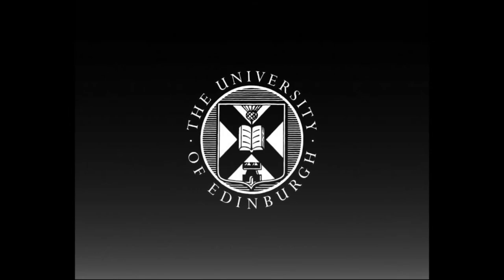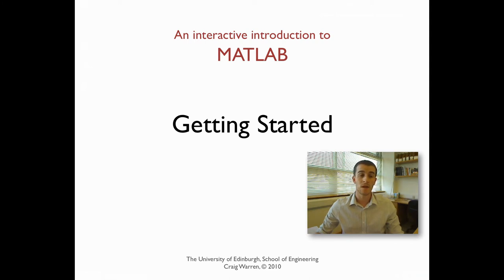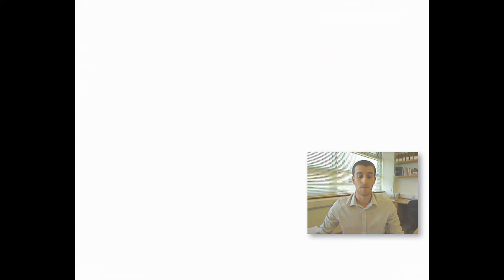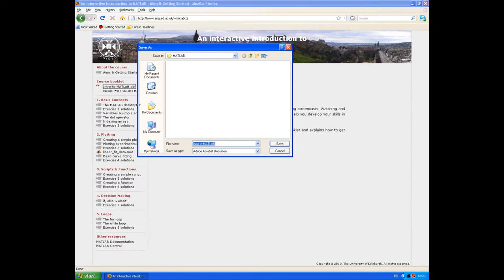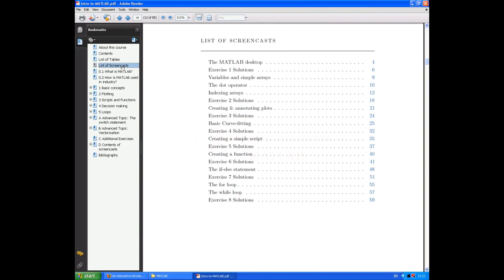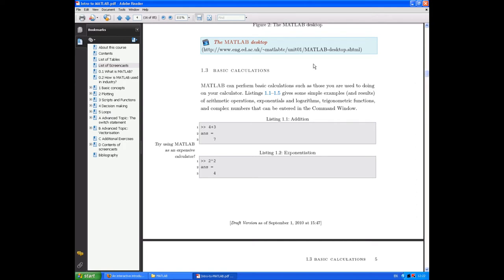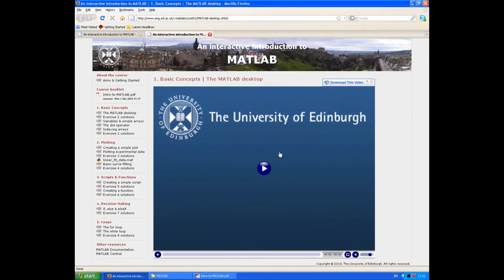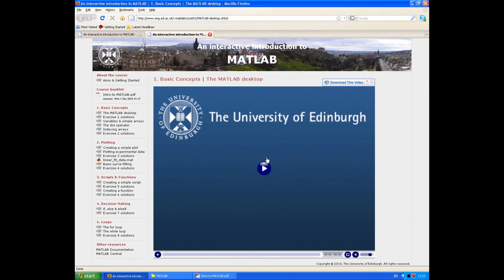00 Getting started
"00 Getting Started" outlines the structure of the course and explains how best to use the course pdf document and the screencasts.